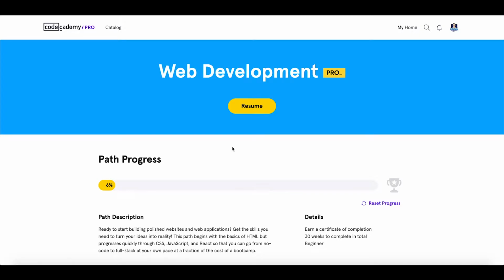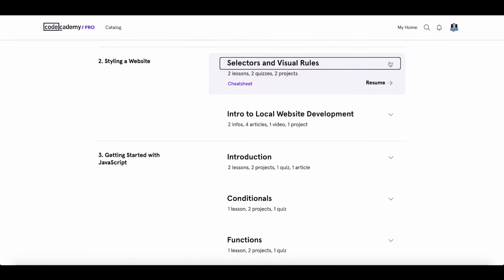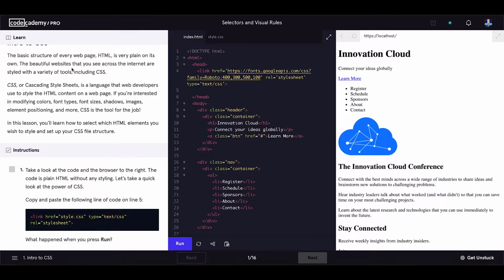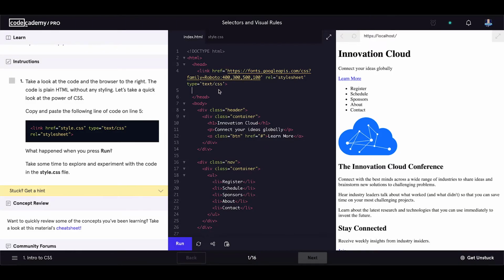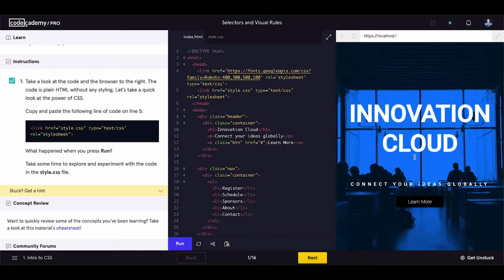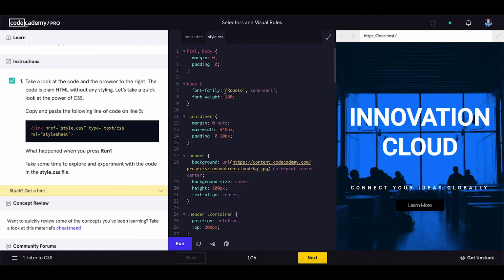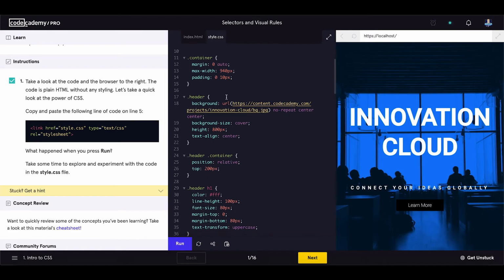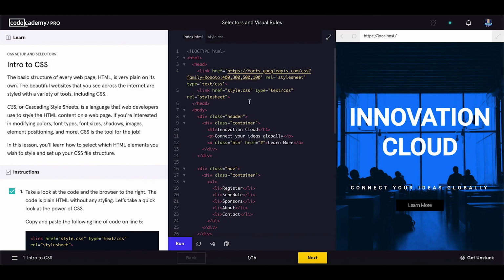Crushing Codecademy PRO WEB DEVELOPMENT career path Challenge - Intro to CSS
In this video, we will dig into CSS and complete the first exercise in the CSS SETUP AND SELECTORS section.